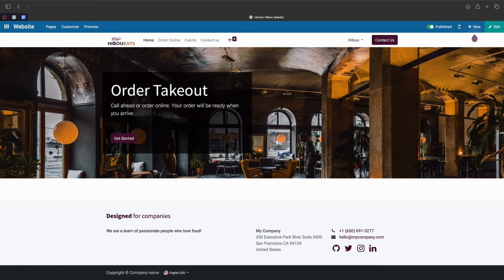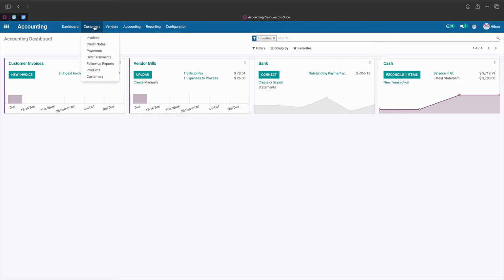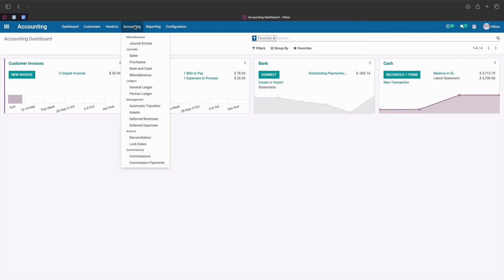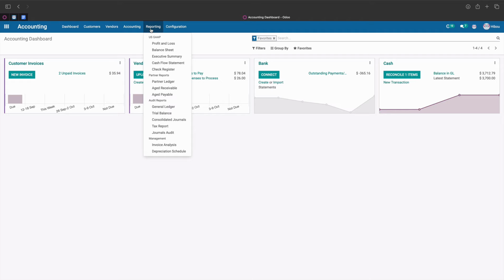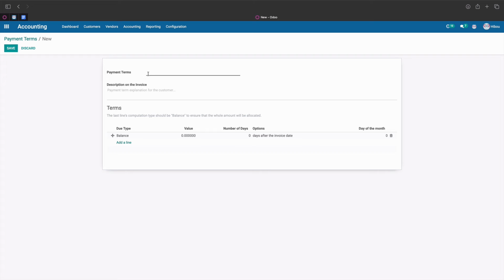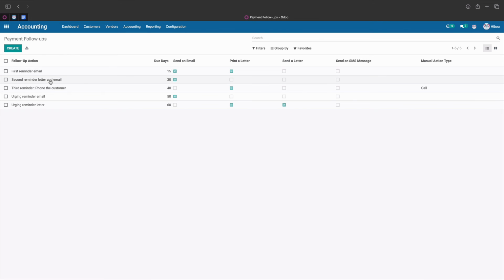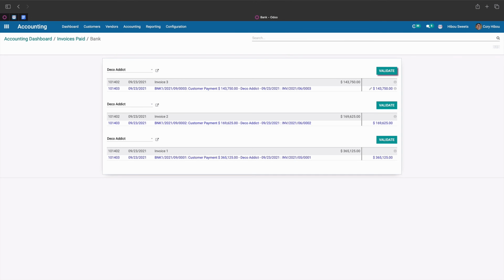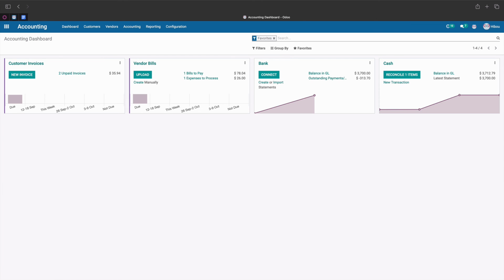Serving Up Success, Part V: Accounting Adds Up!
Do you own a business and need accounting software? Odoo is all that and then some! Watch as we very quickly cover just a few of Accounting's features.